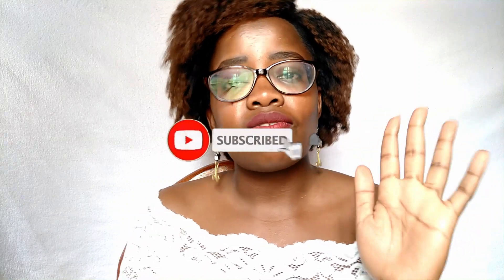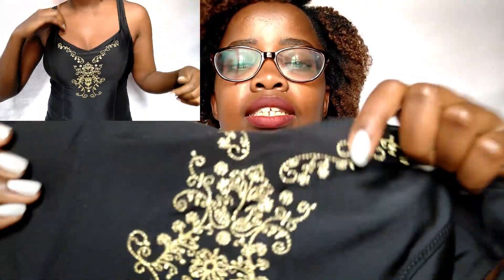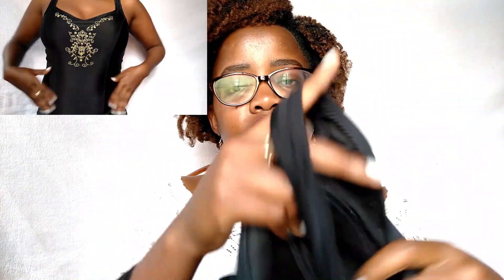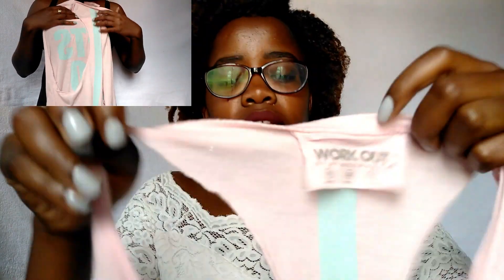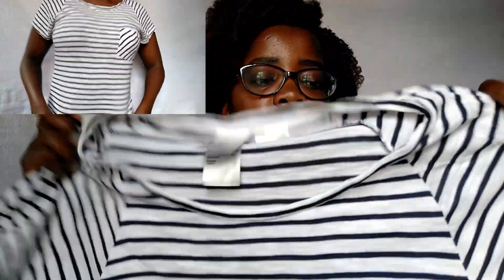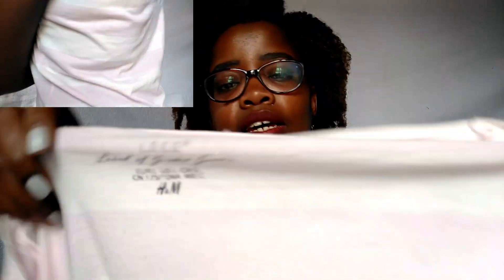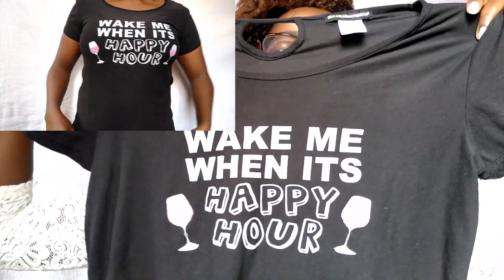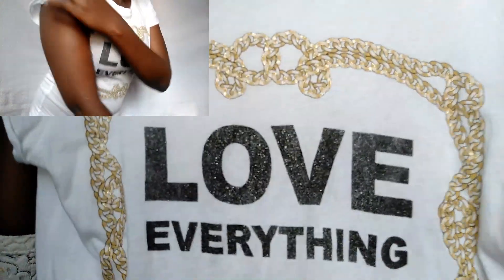What i got from toi market 2020